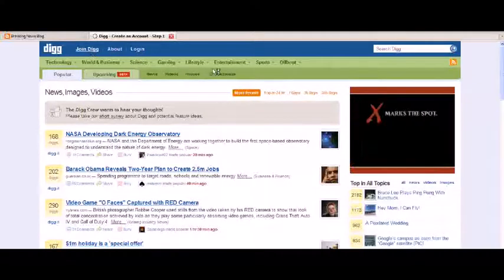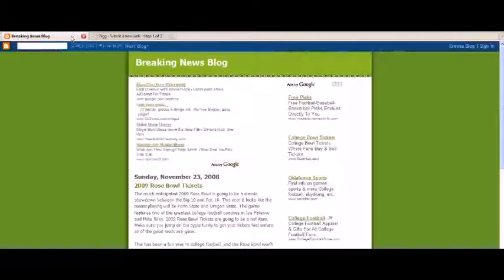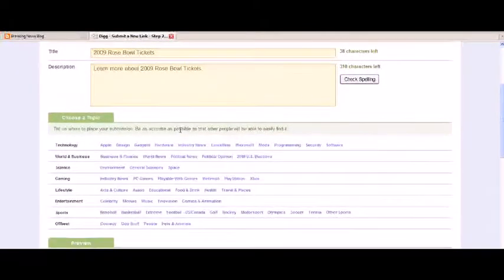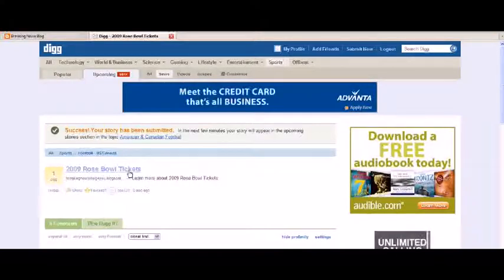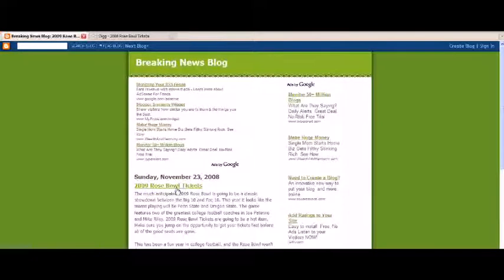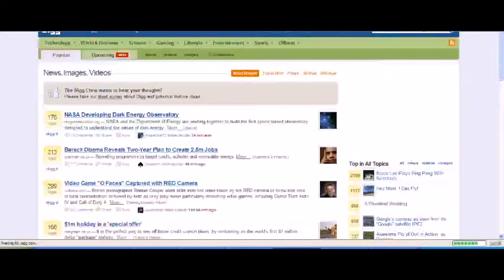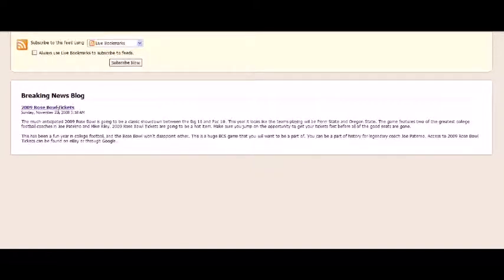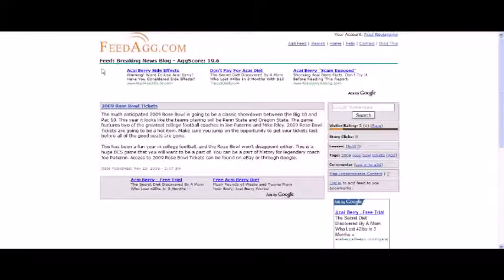Webtraffic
Webtraffic. A Successful Web Business Explained...
Step-by-Step!

This method is TOTALLY FREE even runs in different category for
everyone around-the-clock to create Webtraffic!

With regards to targeted webtraffic creating, lots of online marketers as well as other web-site masters often secure trapped in the relaxed mentality. We all frequently start using a few in favourite approaches and even hardly ever opportunity past them all.

Now I hope this particular video clip will motivate you to definitely search outside this methods you are applying and even here is another couple of fresh varieties. Using a broader number of approaches, you will get unique customers out of unique areas.

Your own 100 % FREE VIDEO TRAINING COURSE on Webtraffic
is here.

Should you discovered the video clip useful -- would you please click LIKE.